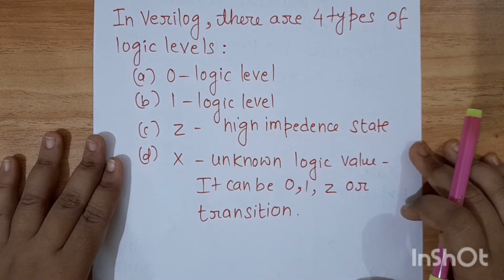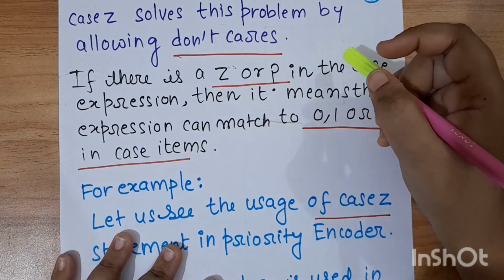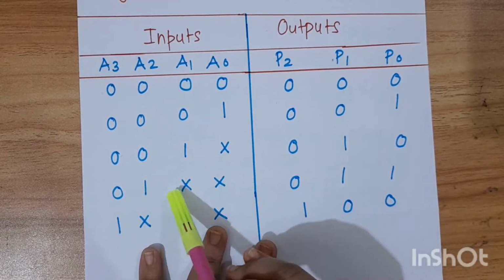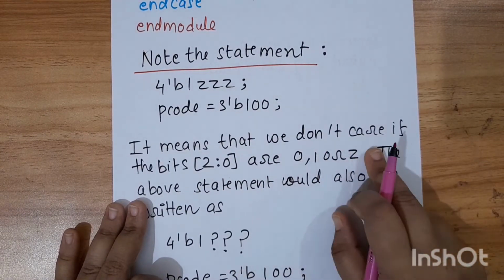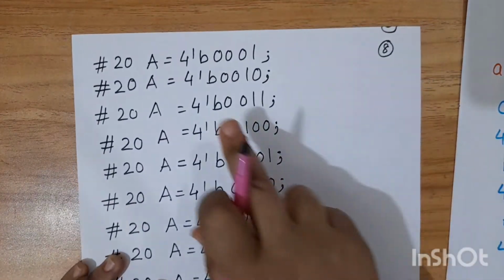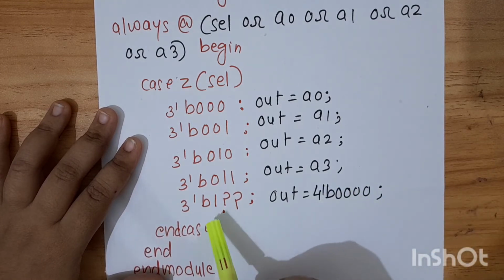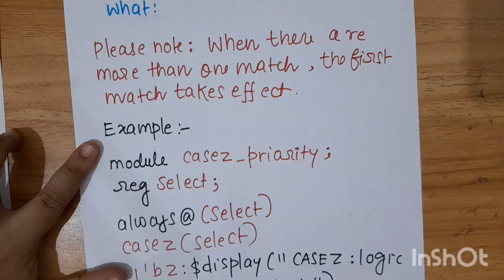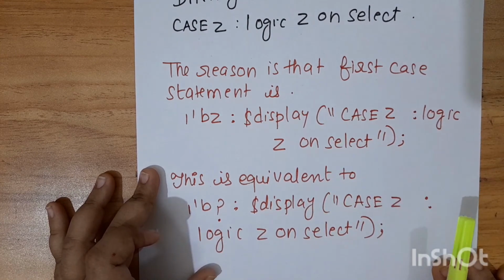casez statement in Verilog